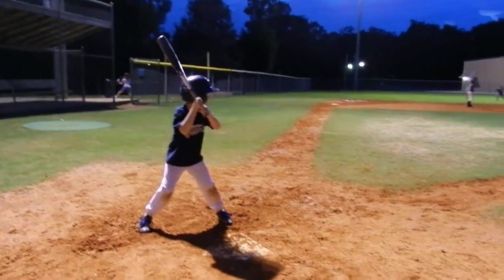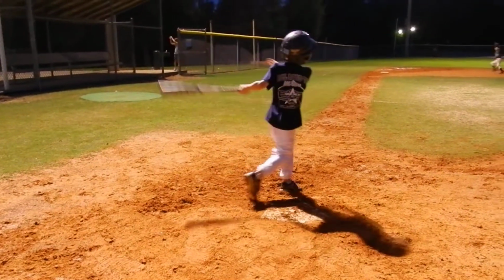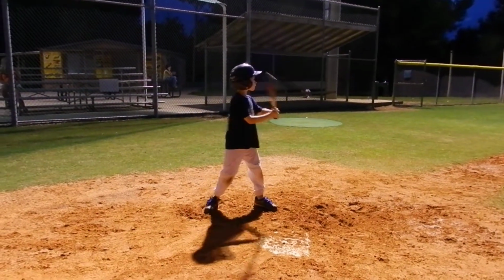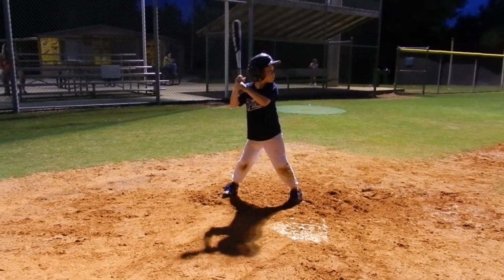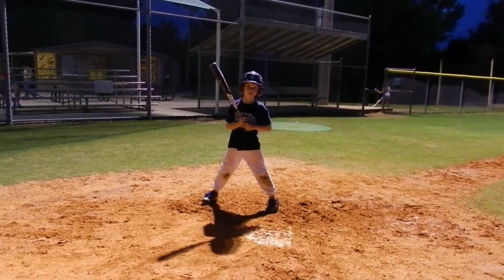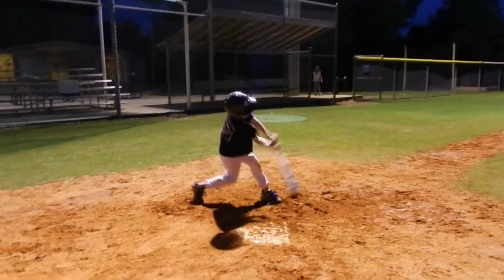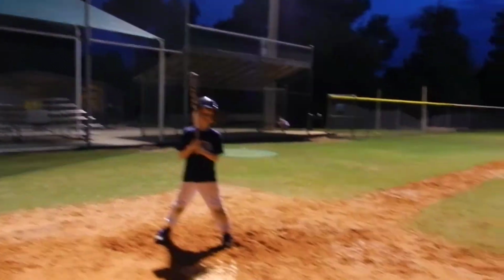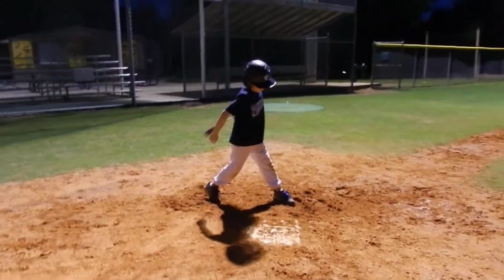Noah 5 31 12 DSCN3819